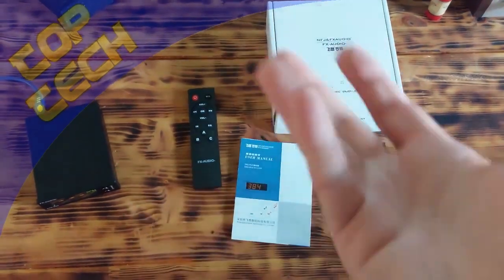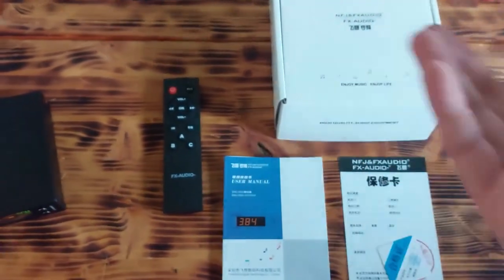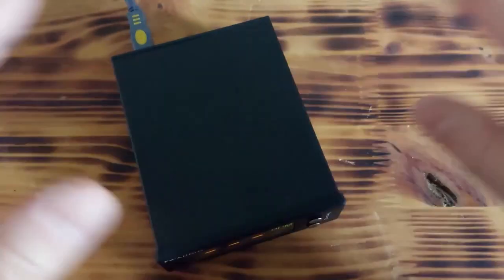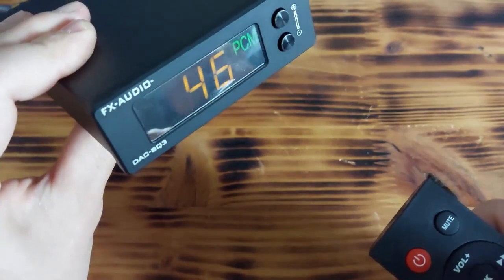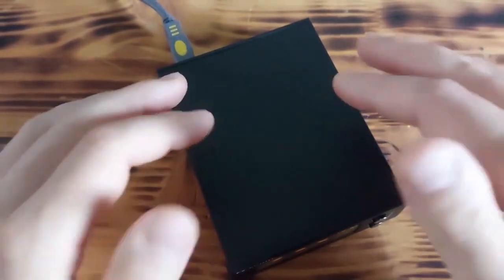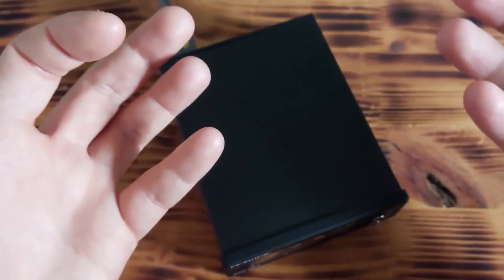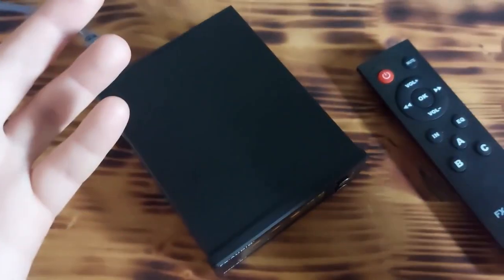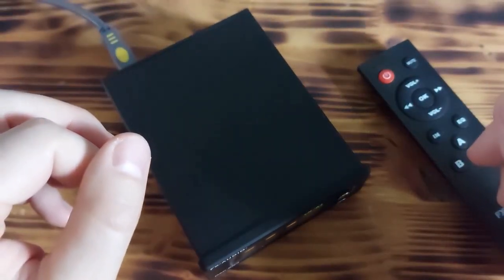FX Audio DAC SQ3 HIFI Decoder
This is one of the best DACs   FX-AUDIO DAC-SQ3 MINI USB DAC ES9038Q2M XMOS XU208 LM49720A PCM 32Bit/384kHz DSD256 Audio HIFI Decoder
Product technology highlights
It can be used as a sound card and digital interface converter. It uses the combination of ESS9038Q2M XMOS XU208 and supports up to DSD 256 and PCM 32Bit/384kHz.